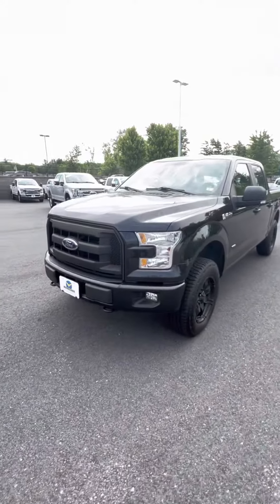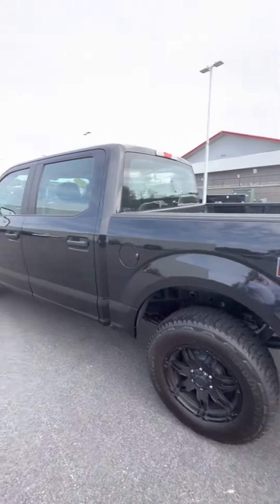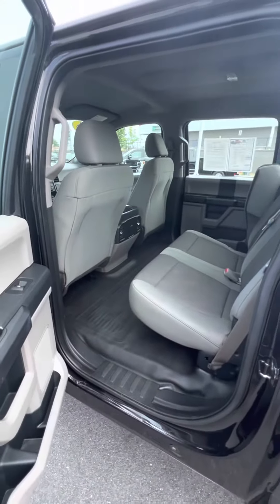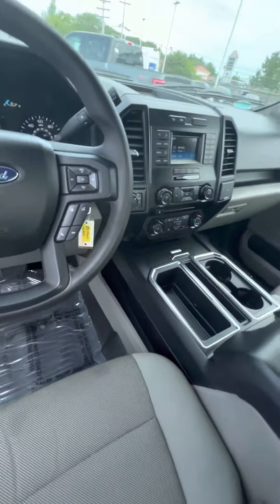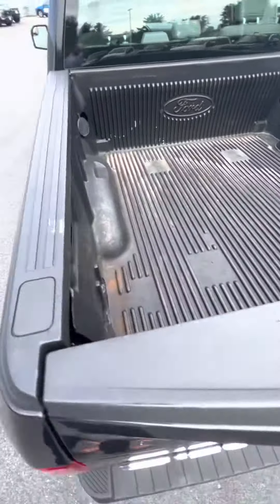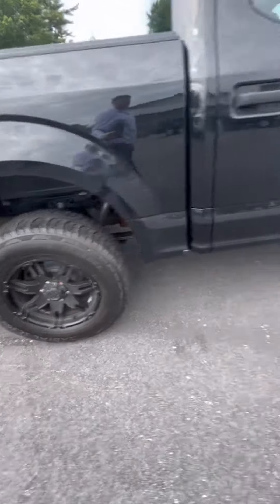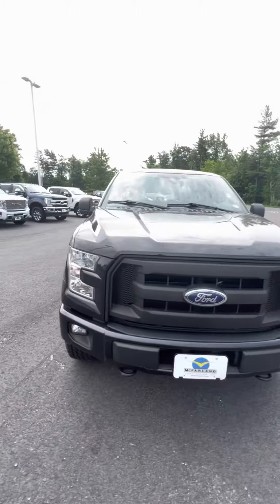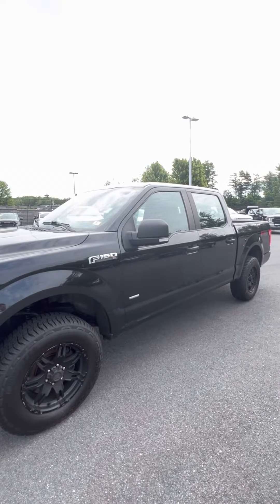Rhody’s 2015 F-150 Crew!